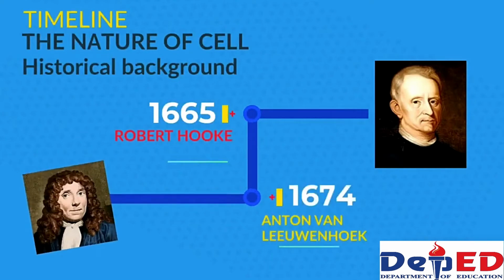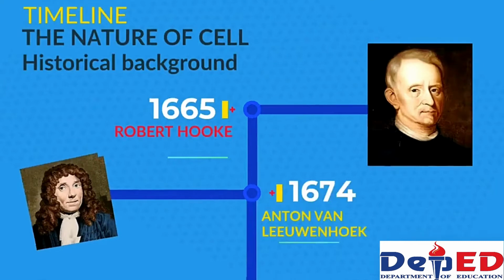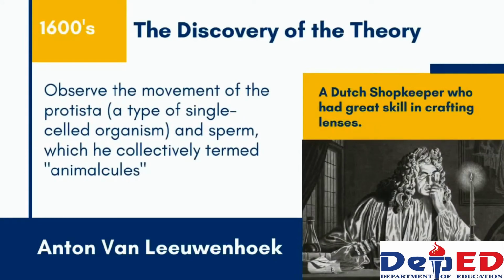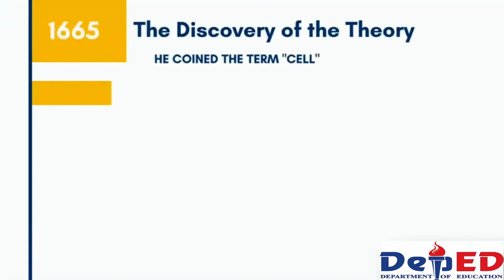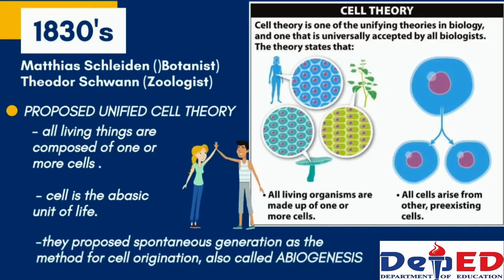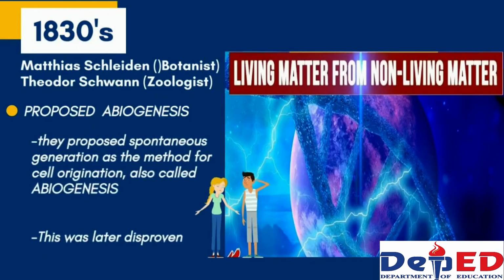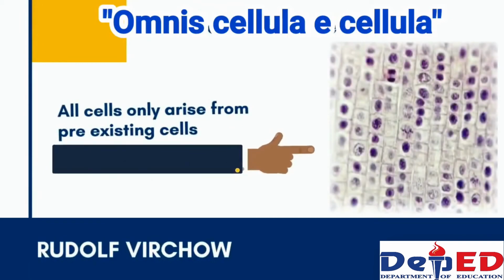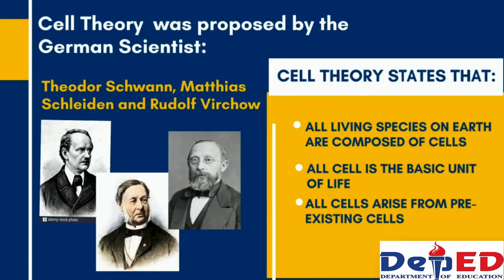ZD Esmeralda Biology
This is just a project during my methods but I once used this in my online class.